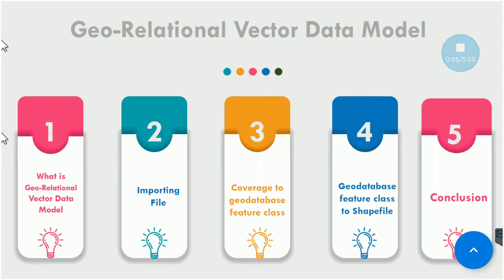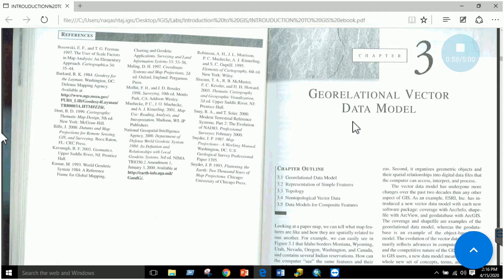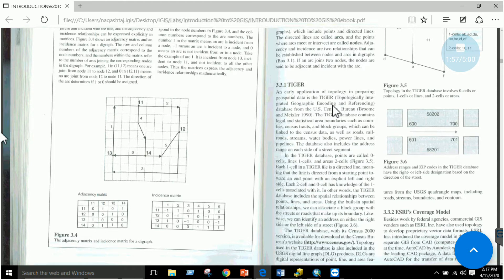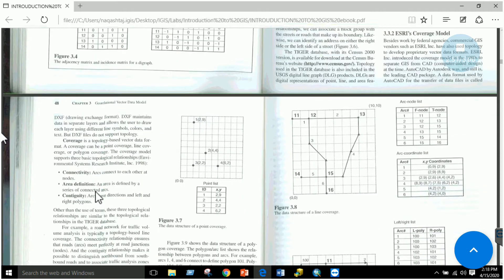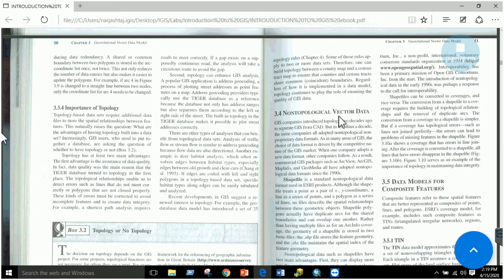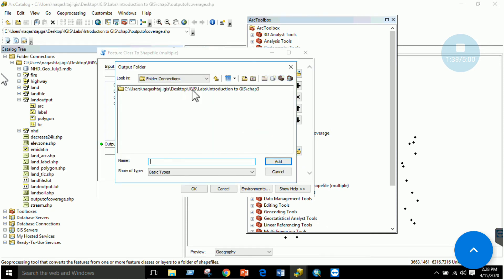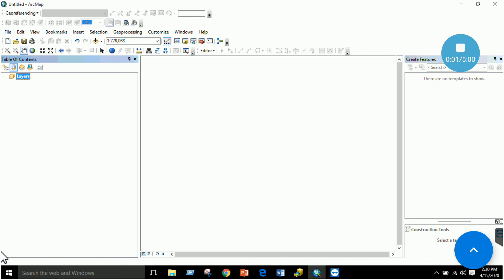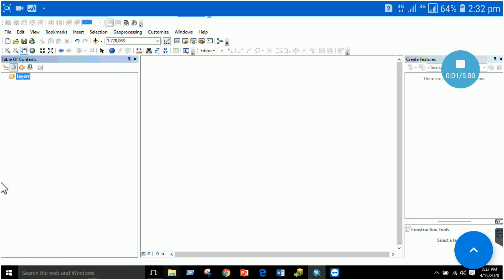Lab 03 Georelational Data Model, Vector Data Mode, Coverage, Import Data, Geodatabase Chapter 3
In this Lab we will learn concepts related to gis data models, with practical session in ArcMap. We will cover Vector Data Model, Coverage, Data Interoperability, Geodatabases and Feature Classes. We will examine the data file structure of coverage and shapefile. We will view regions, routes & TIN.
After performing this lab we will be able to import and export shapefiles feature classes and coverages to other formats, we will be clear with basic concepts, visual representation of vector data and its basic operation.
Book: Introduction to GIS by Kang Tsu Chang